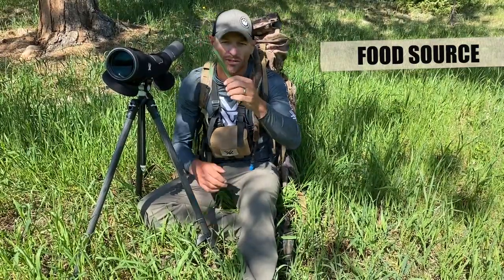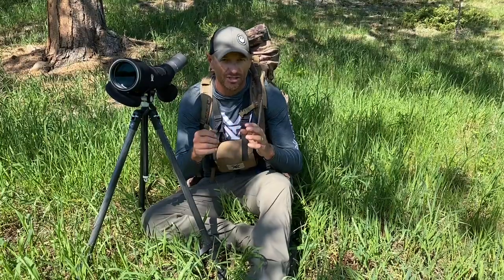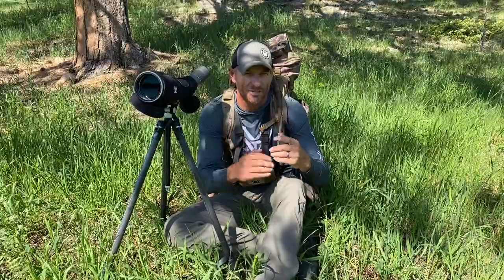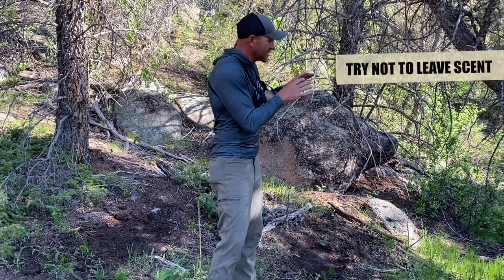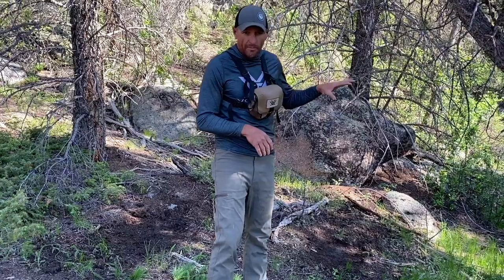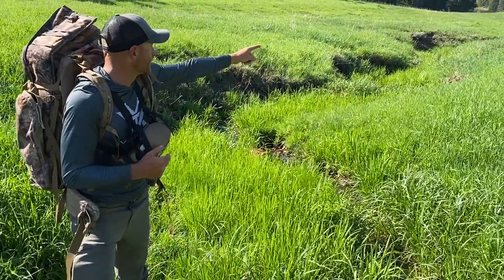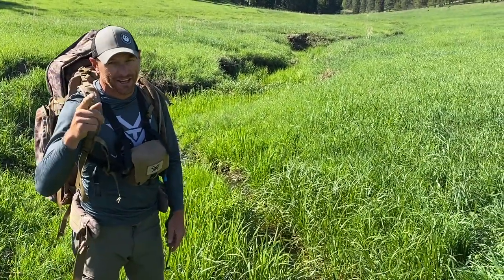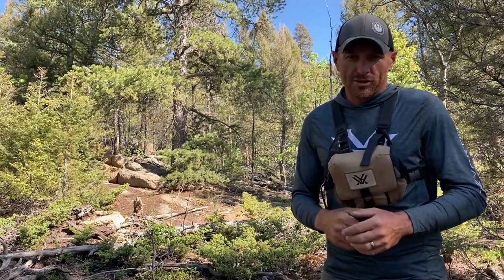Colorado Big Game Hunting Series: Part 6 - In-Field Scouting (Phase 1)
The Big Game Hunting Series Continues... Knowing and studying food, water, and bedding are the keys to building patterns that create success! Join Nate in the field as he walks you through the steps needed to accomplish that task!

The Big Game Hunting Series continues as Nate Zelinsky talks phase 2 -long range scouting!   We hope you have had success identifying potential food, water and bedding of your animals. The majority of the big game animals are falling into regular patterns and it is now time to study those patterns (from a distance) and build a library of information for a successful hunt.

Colorado Big Game Hunting Series